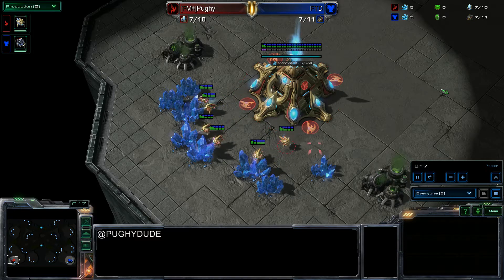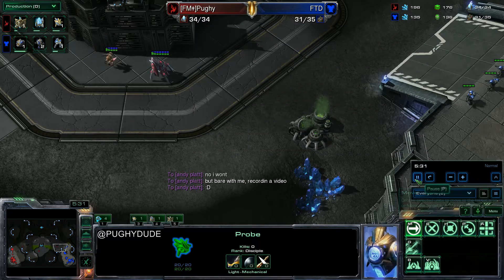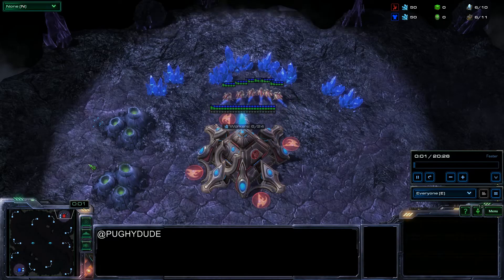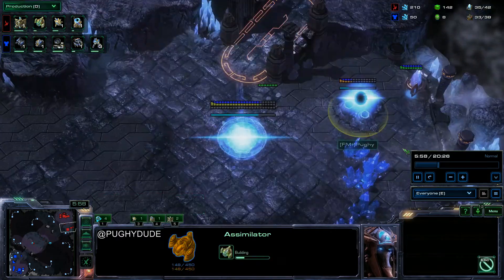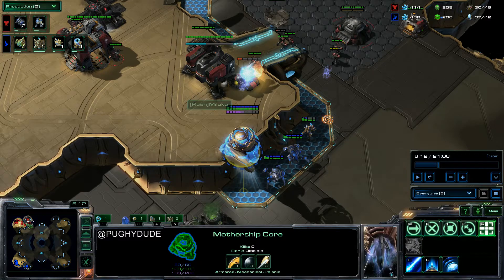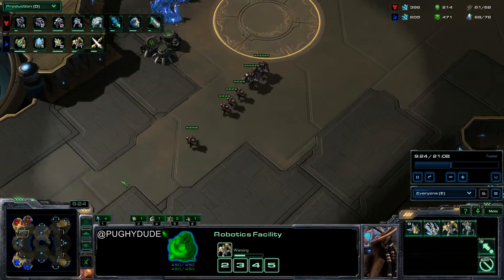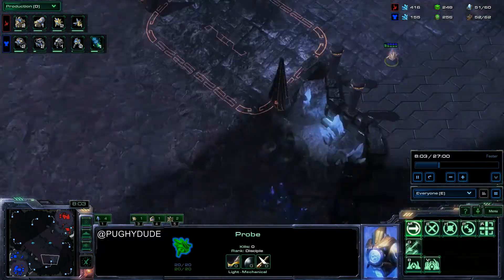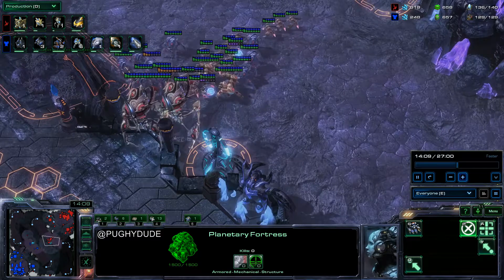HoTS Protoss MSC opening v Terran (pressure expo build) tutorial Starcraft 2 Pughy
Hey guys! This is a build I've been experimenting with, so far I've been doing pretty well with, especially as I fine tune it and execute it better. This build is pretty standard but allows you to get some early units which you can use to pressure/scout your opponent!

So here is the rough build order!

9 Pylon (I 9 scout, if you don't go standard 13 gate)
14 Gate
15 Gas
16 Pylon
18 Core
19 Zealot
22 Pylon
24 Stalker
27 MSC
29 Stalker
32 Nexus
32 Pylon

Thats the standard build for the pressure. After this, you add Gas, robo and build a sentry!